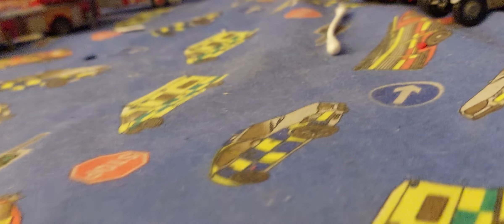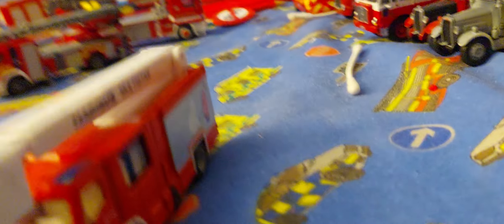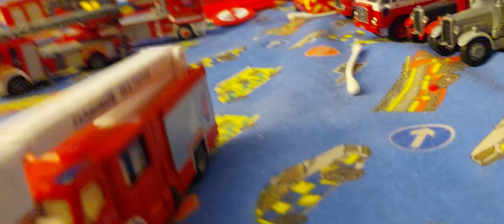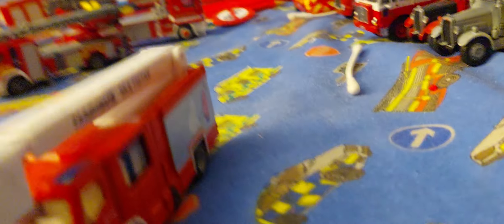Siku Mercedes benz atego metz L32 turntable ladder feuerwehr Review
North west 999vids (lewis_carrington_)
Lewis Carrington